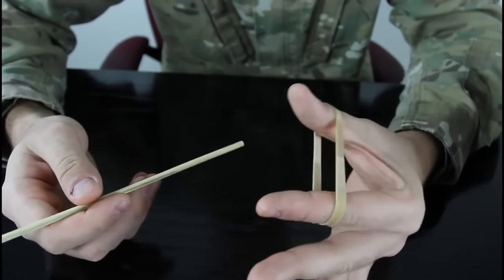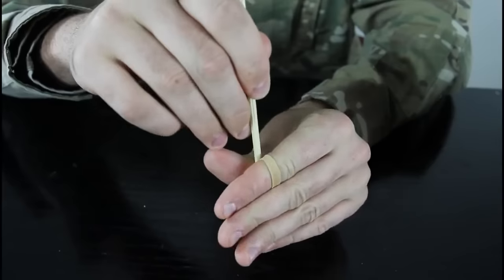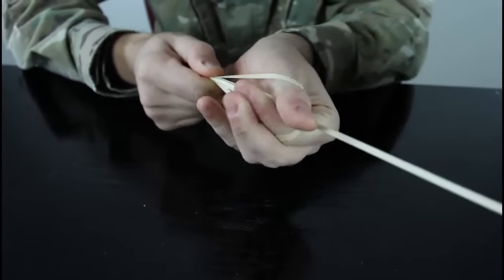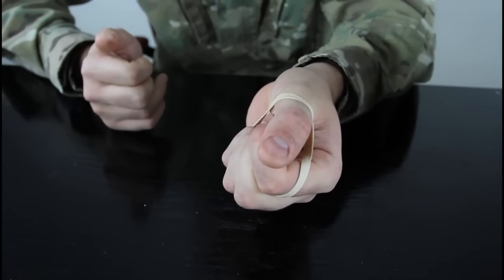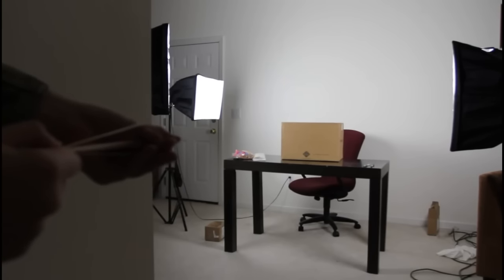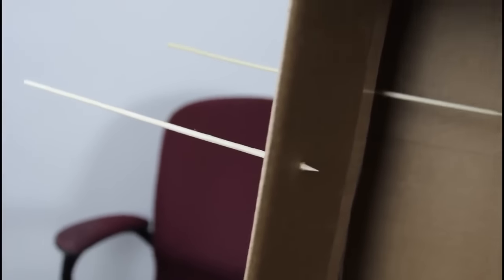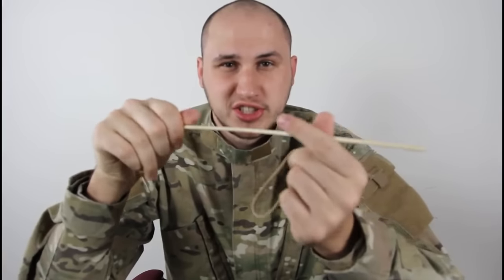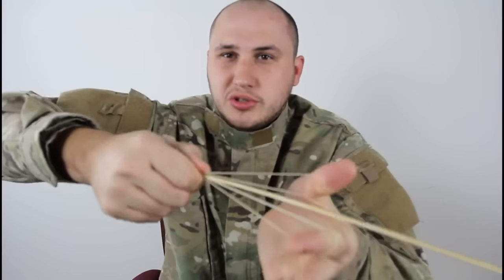How to Make Bow and Arrow Easy!?